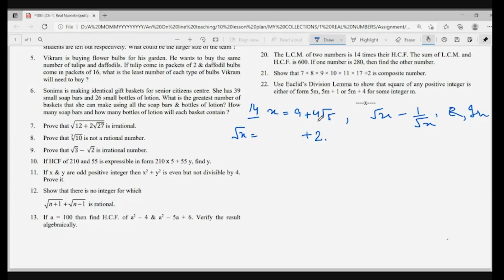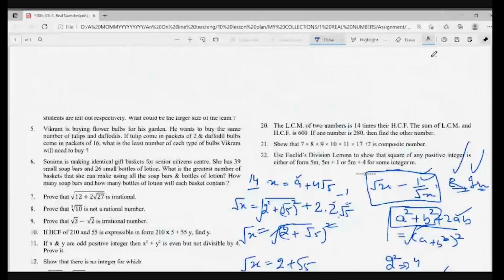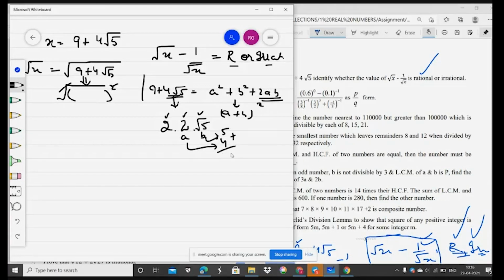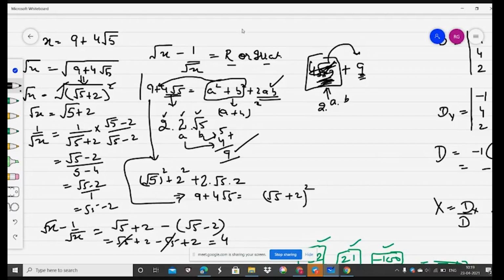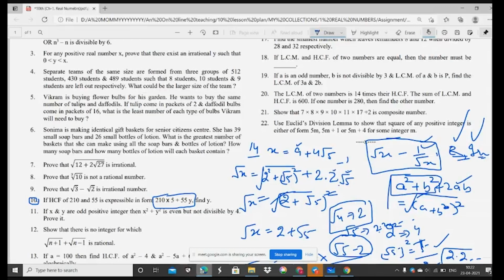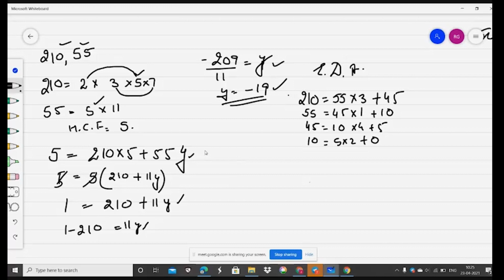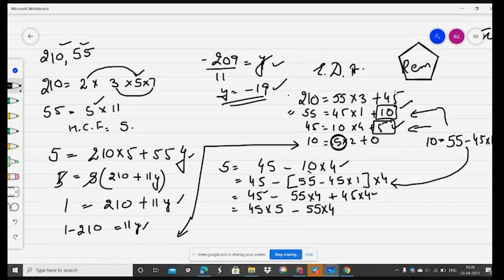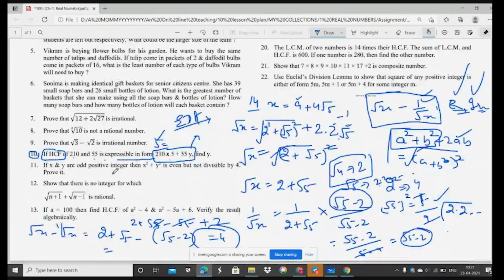DOUBTS OF ASSIGNMENT OF CH1 REAL NUMBERS Class 10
Class 10 DOUBTS OF ASSIGNMENT OF CH1 REAL NUMBERS

Hello everyone...In this video we are going to solve the given assignment questions..